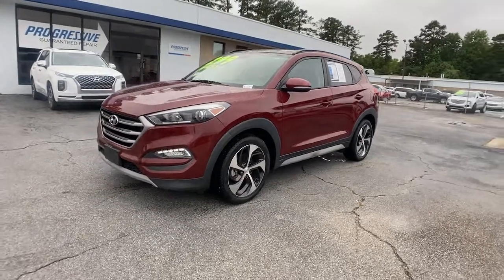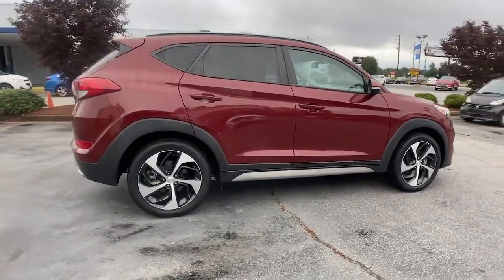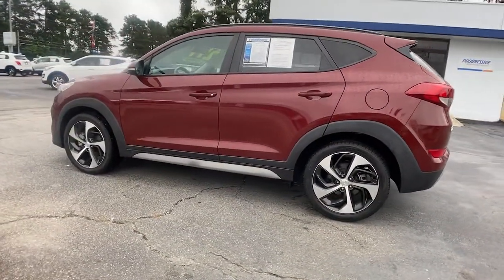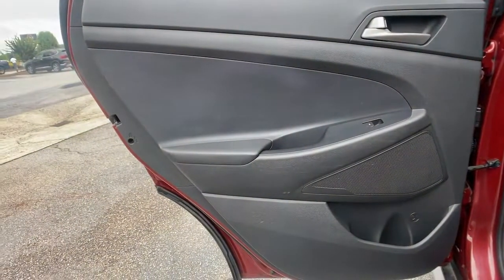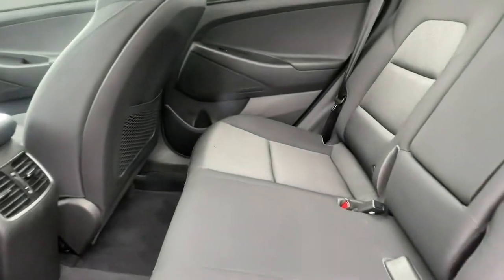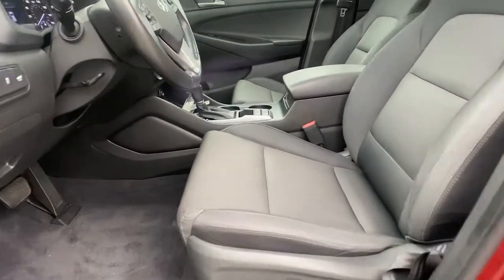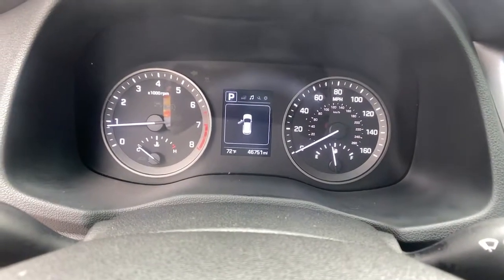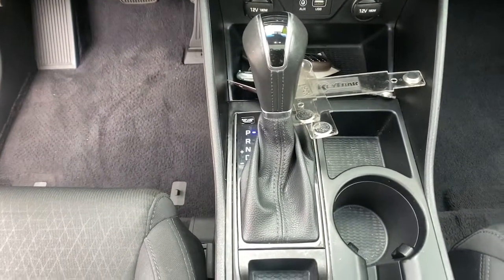2018 Hyundai Tucson Riverdale, Morrow, Union City, Jonesboro, Forest Park, GA BP12093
Gemstone Red Used 2018 Hyundai Tucson available in Riverdale, Georgia at Southtowne Hyundai of Riverdale. Servicing the Morrow, Union City, Jonesboro, Forest Park, GA area.

Gemstone Red 2018 Hyundai Tucson Value FWD 7-Speed Automatic 1.6L I4 DGI Turbocharged DOHC 16V ULEV II 175hp **VEHICLE IS A BUYBACK THAT WAS REPAIRED BY MANUFACTURER and UNDER FACTORY WARRANTY **ALLOY WHEELS **AMERICAS BEST WARRANTY **APPLE CARPLAY/ANDROID AUTO **BLIND SPOT DETECTION **BLUELINK TELEMATICS SYSTEM **BLUETOOTH **FULLY SERVICED BY A FACTORY TRAINED TECHNICIAN **HEATED SEATING **NO ACCIDENTS **ONE OWNER **PANORAMIC SUNROOF **PREMIUM AUDIO SYSTEM **PURCHASED DIRECTLY FROM THE FACTORY AT AUCTION! **PUSH BUTTON START **REAR BACKUP CAMERA **REMAINDER OF FACTORY WARRANTY **SIRIUS XM SATELLITE RADIO.brbrHome of the 20 YEAR / MILLION MILE WARRANTY! 4-Wheel Disc Brakes 6 Speakers ABS brakes Air Conditioning Alloy wheels AM/FM radio: SiriusXM Apple CarPlay and Android Auto Auto-dimming Rear-View mirror Automatic temperature control Axle Ratio: 3.579 Brake assist Bumpers: body-color Cargo Net Carpeted Floor Mats Delay-off headlights Driver door bin Driver vanity mirror Dual front impact airbags Dual front side impact airbags Electronic Stability Control Exterior Parking Camera Rear First Aid Kit Four wheel independent suspension Front anti-roll bar Front Bucket Seats Front Center Armrest Front dual zone A/C Front fog lights Front reading lights Fully automatic headlights Garage door transmitter: HomeLink Heated door mirrors Heated Front Bucket Seats Heated front seats Illuminated entry Leather Shift Knob Low tire pressure warning Occupant sensing airbag Outside temperature display Overhead airbag Overhead console Panic alarm Passenger door bin Passenger vanity mirror Power door mirrors Power driver seat Power Liftgate Power moonroof Power steering Power windows Radio: AM/FM/HD Radio/MP3 Audio System Rear anti-roll bar Rear Bumper Applique Rear Parking Sensors Rear reading lights Rear seat center armrest Rear window defroster Rear window wiper Remote keyless entry Roof rack: rails only Security system Speed control Speed-sensing steering Split folding rear seat Spoiler Steering wheel mounted audio controls Tachometer Telescoping steering wheel Tilt steering wheel Traction control Trip computer Turn signal indicator mirrors Variably intermittent wipers Wheels: 19 x 7.5J Alloy and YES Essentials Cloth Seat Trim. Recent Arrival! 25/30 City/Highway MPGbrbrAwards:br  * 2018 KBB.com 10 Best SUVs Under $25000   * 2018 KBB.com 10 Most Awarded Brands   * 2018 KBB.com 5-Year Cost to Own AwardsbrSouthTowne is a family owned and operated full-service dealer serving the communities of Newnan Peachtree City Carrollton Griffin LaGrange Columbus Union City Morrow Riverdale Fayetteville and the rest of Greater Atlanta for more than 25 years. We are 100% committed to ensuring this will be the most pleasant car-buying and ownership experience youve encountered. We look forward to the opportunity to earn your business. Price does not include tax tag title fees or doc fee of $897.